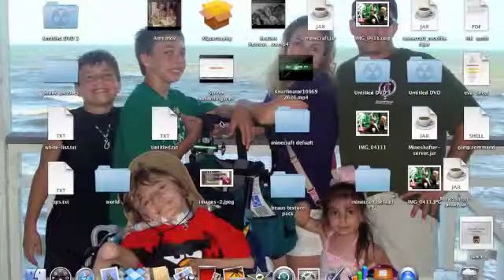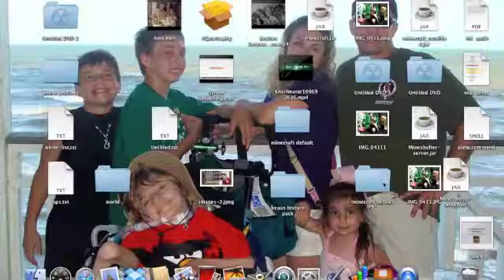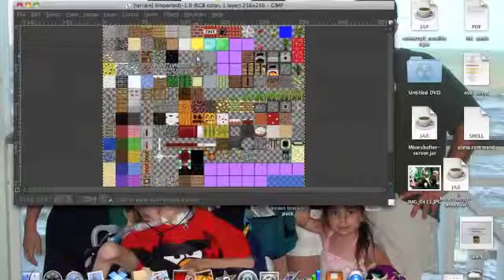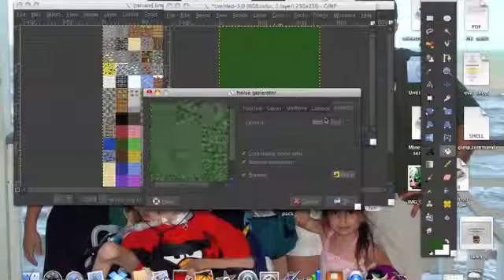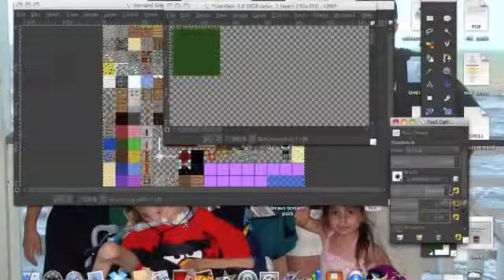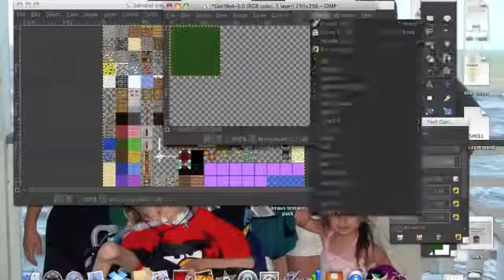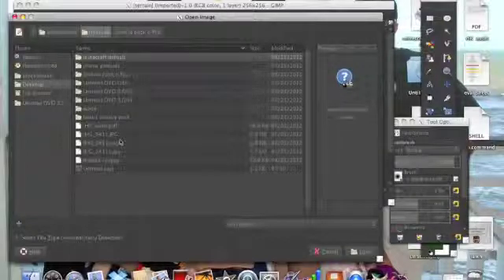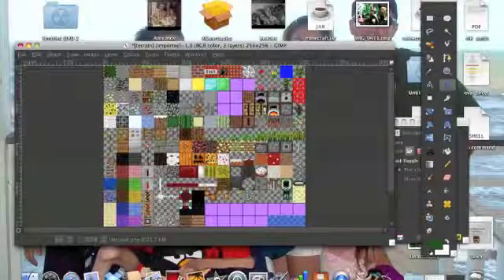how to make a texture pack using gimp on a mac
a simple video on how to make a texture pack on a mac using gimp